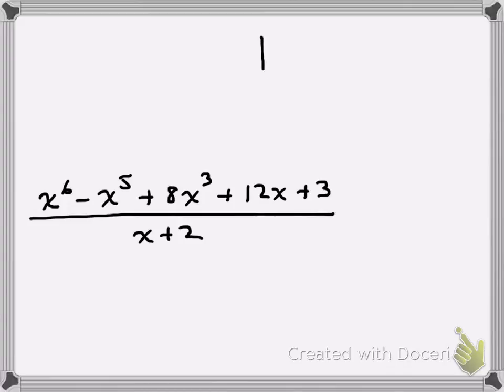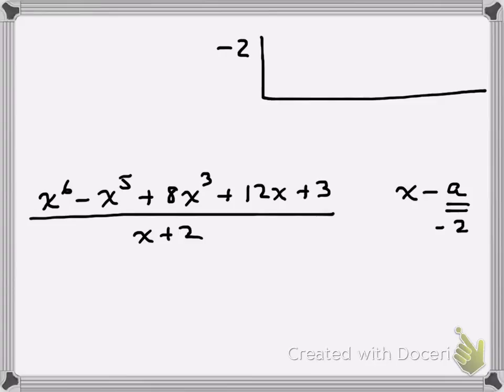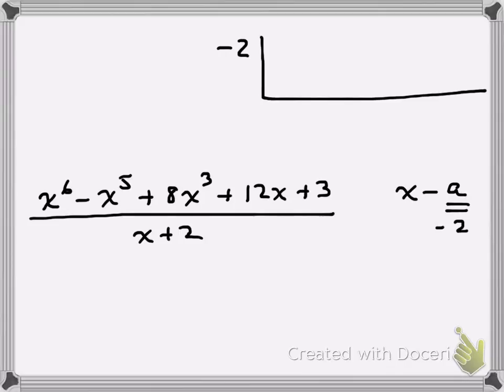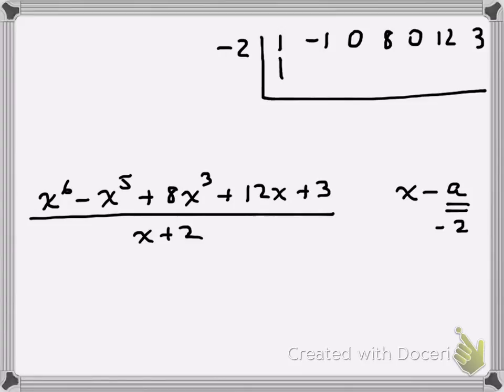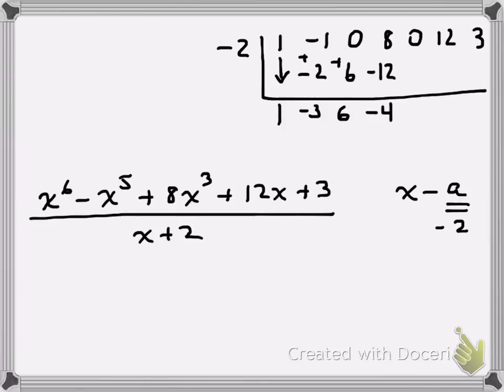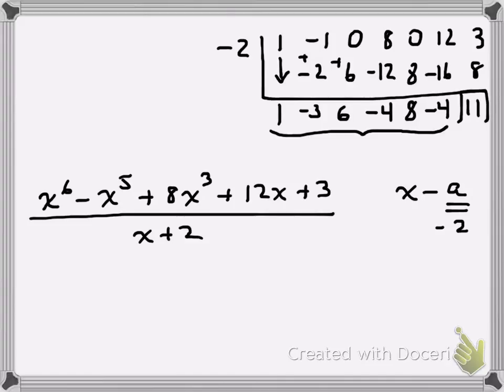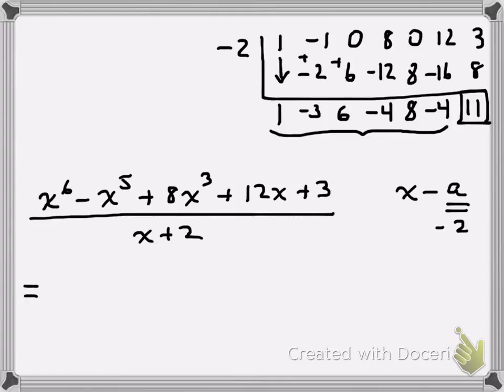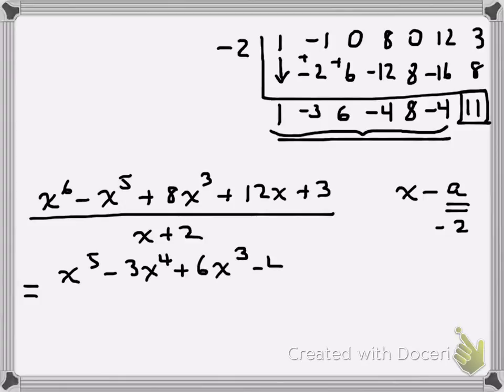MHF4U Synthetic division by x-a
Dividing a polynomial by x-a.